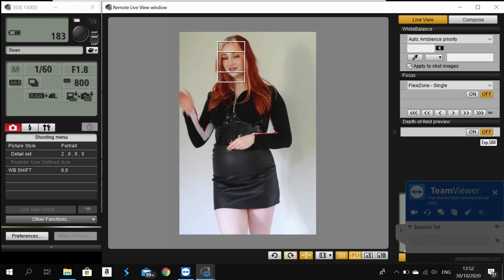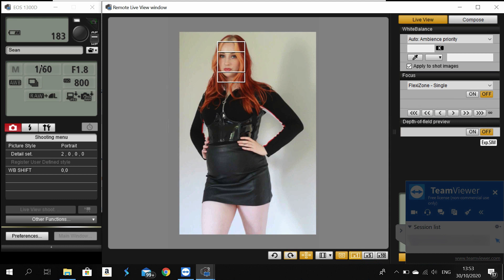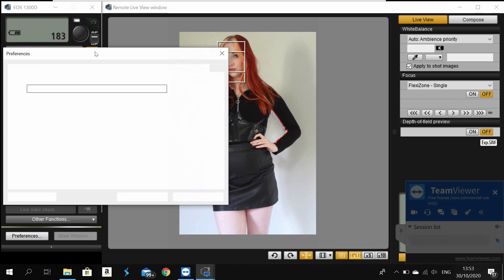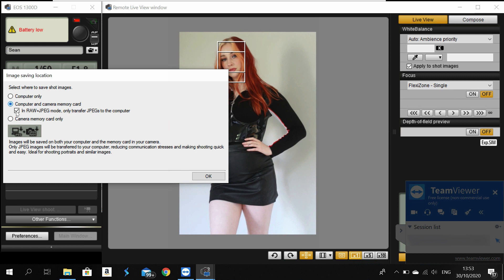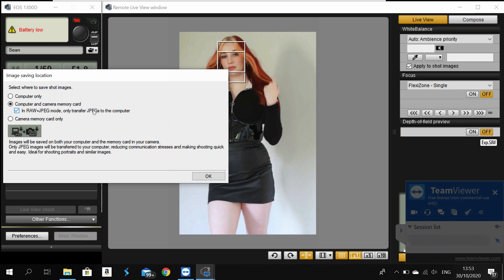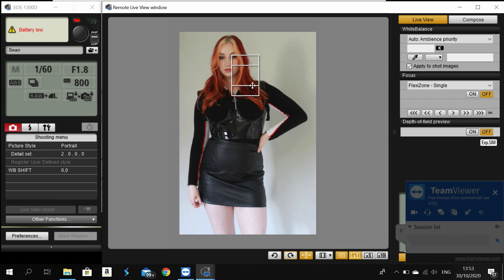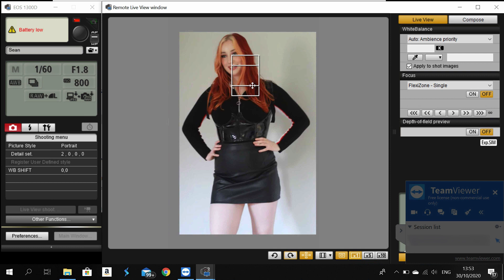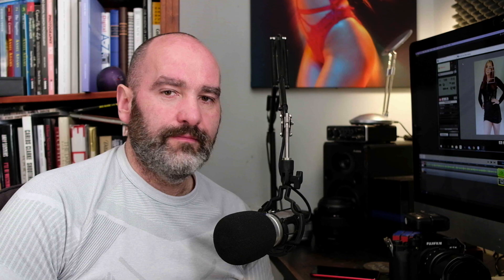How to Setup and run a remote shoot for Models and Photographers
Being back in Level 5 Lockdown here, I've been helping models to get set up to shoot remotely. Here's a basic runthrough of what needs to be done. It's straightforward and applies to models and photographers. I'm delighted that some of my favourite models are also photographers, meaning that they can set up to shoot remotely.